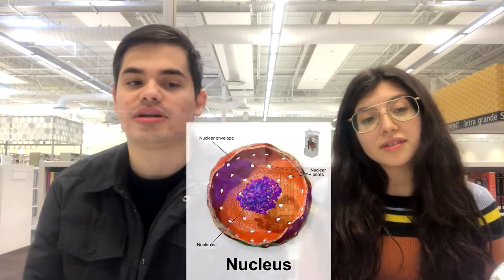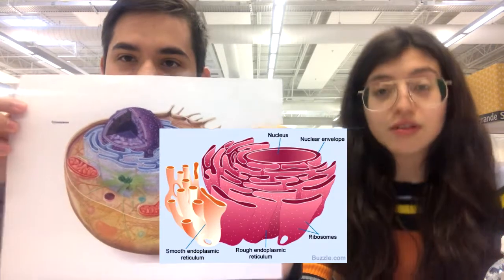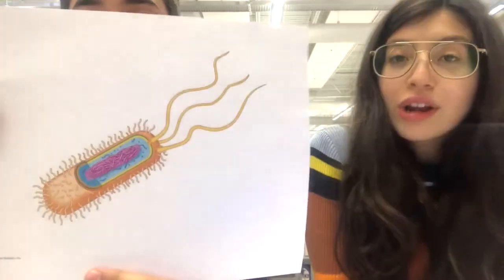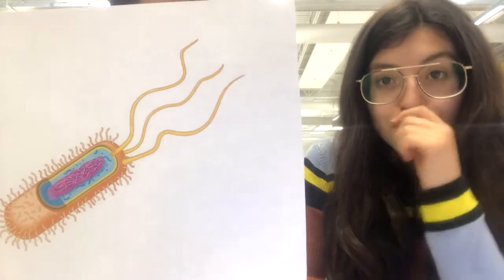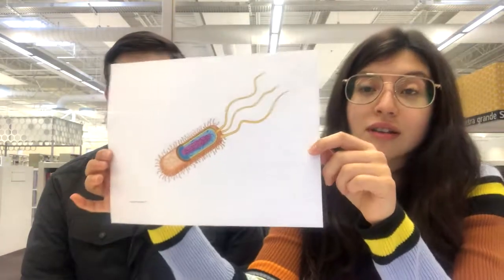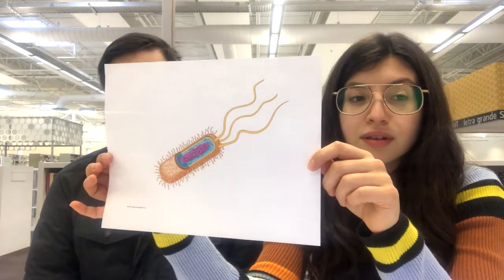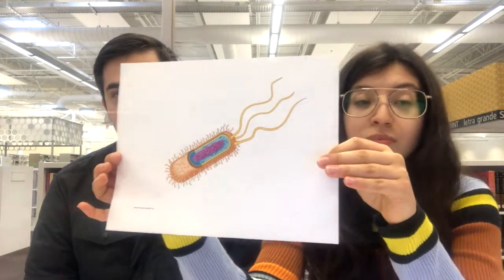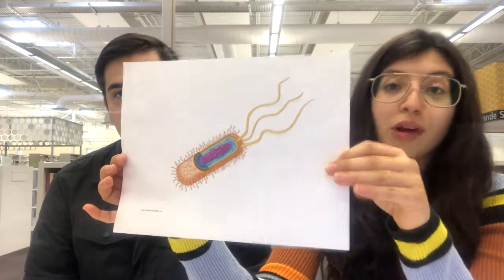Structures of a Cell